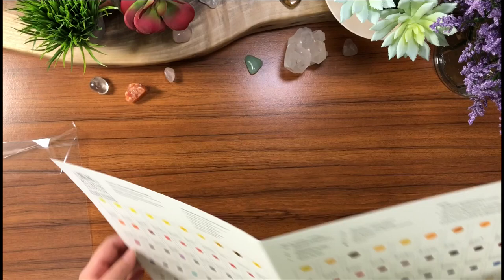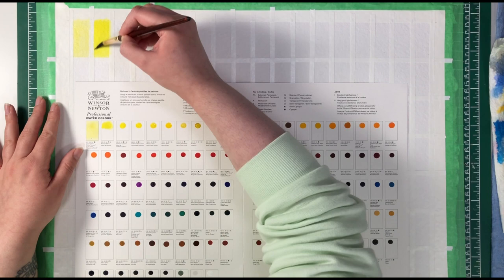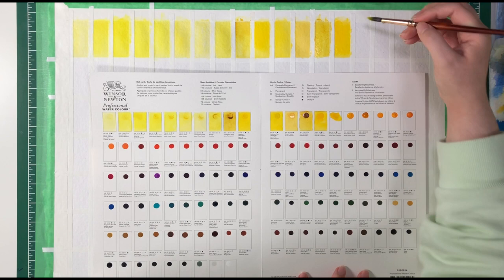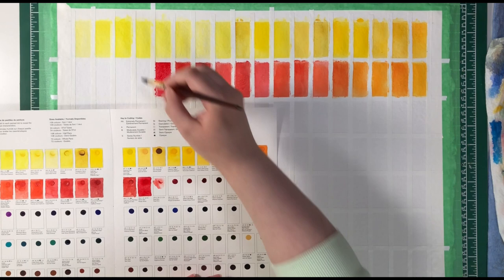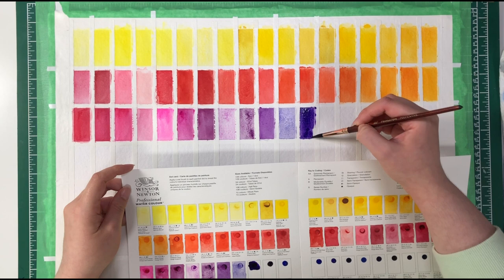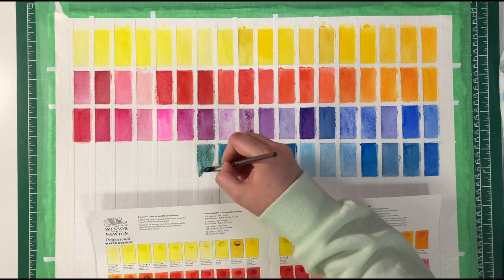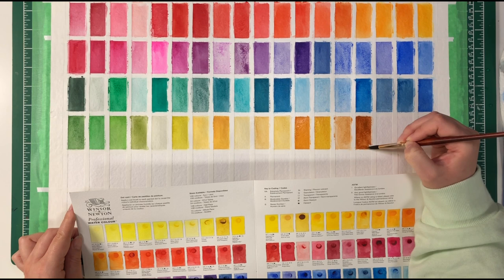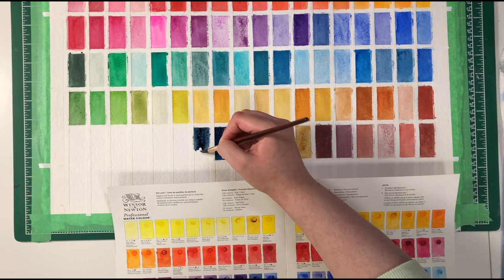Winsor and Newton Professional Watercolour Dot Card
In todays swatch with me, I am taking a look at Winsor and Newton’s Professional Watercolour line up. Which is made available with their Dot card, with all 109 colours within the watercolour line of Winsor and Newton’s Professional paint.

I purchased this dot card package to spend time relaxing, and work on making a colour chart. Doing activities like this, is very soothing for me. If you too would like to create your very own colour chart. The links for that are below.

Winsor & Newton Professional Watercolour Paint